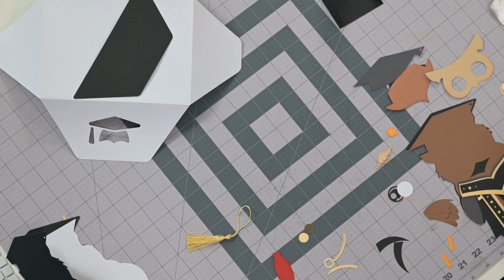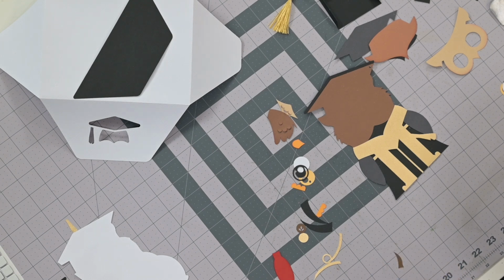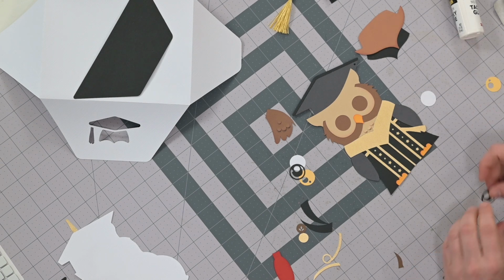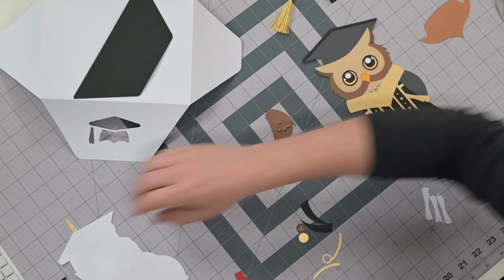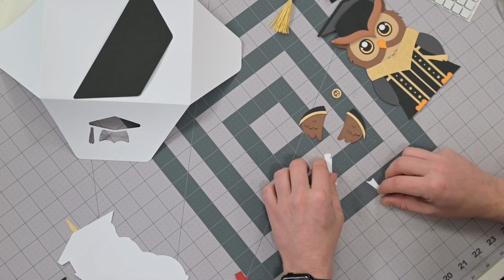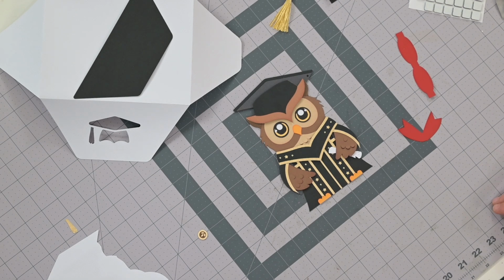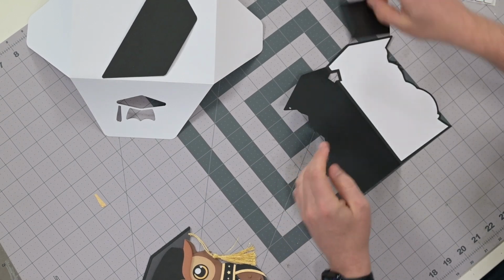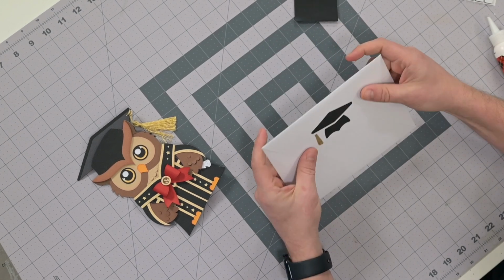SVG File - Owl Graduation Card - Assembly Tutorial